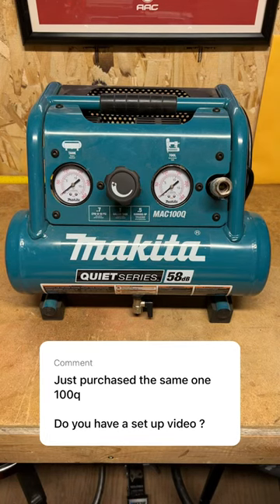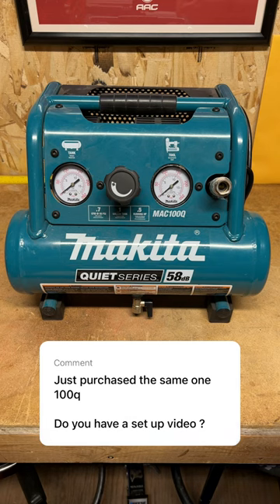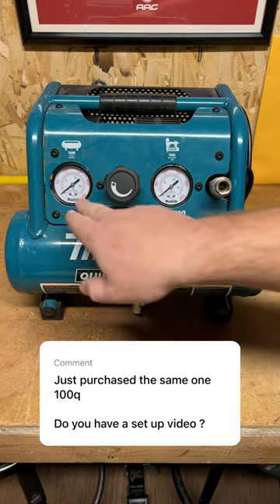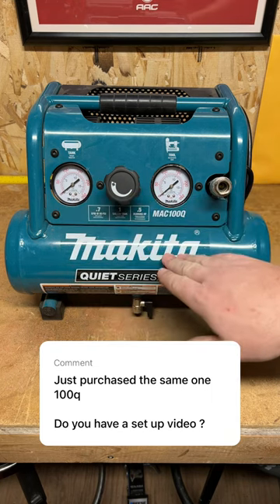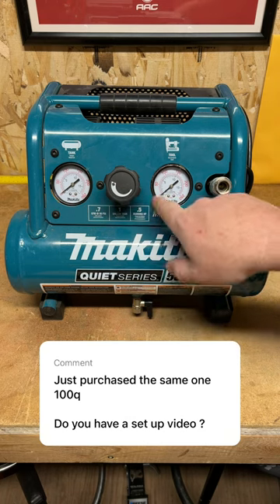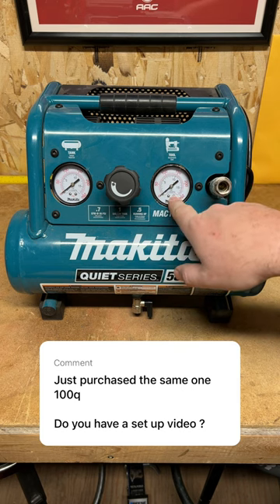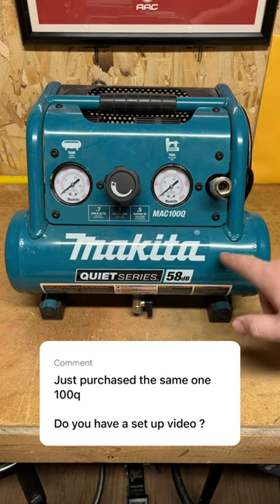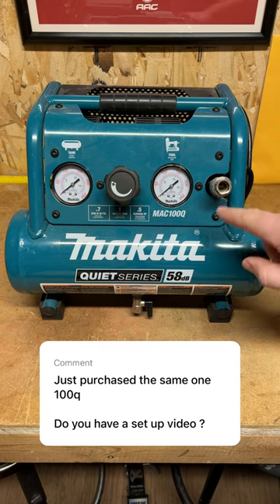Makita MAC100Q Walkthrough